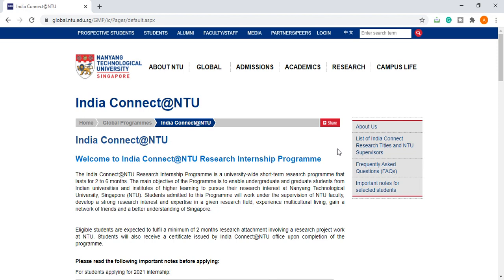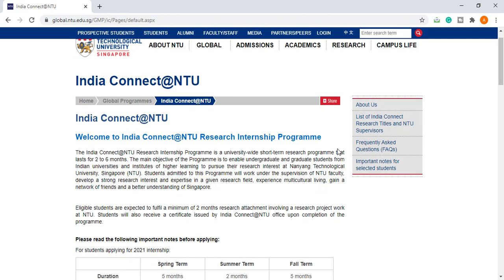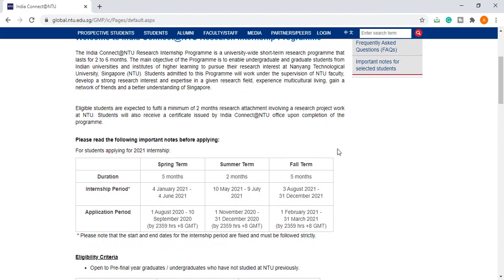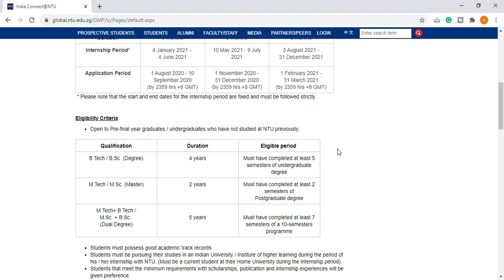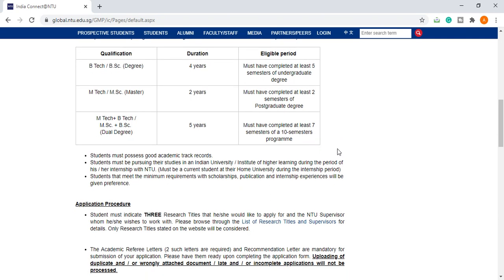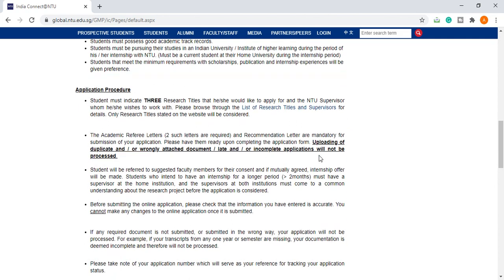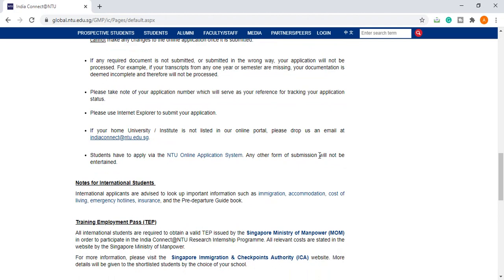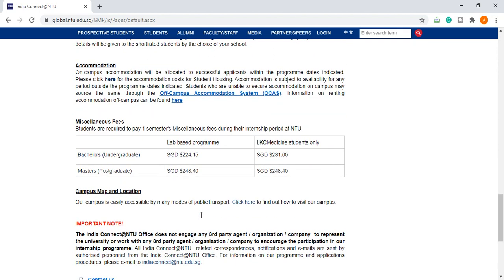India Connect at NTU Singapore| INTERNSHIP 2021 | FULLY FUNDED| INTERNATIONAL INTERNSHIP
The India Connect@NTU Research Internship Programme is a university-wide short-term research program that lasts for 2 to 6 months. The main objective of the Programme is to enable undergraduate and graduate students from Indian universities and institutes of higher learning to pursue their research interest at Nanyang Technological University, Singapore (NTU). Students admitted to this Programme will work under the supervision of NTU faculty, develop a strong research interest and expertise in a given research field, experience multicultural living, gain a network of friends and a better understanding of Singapore.